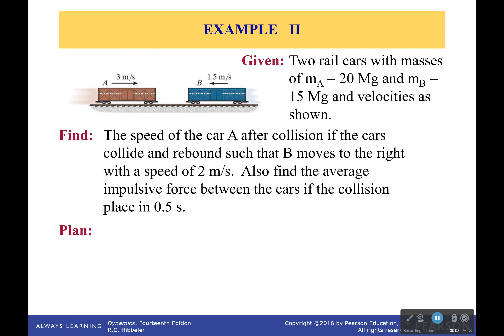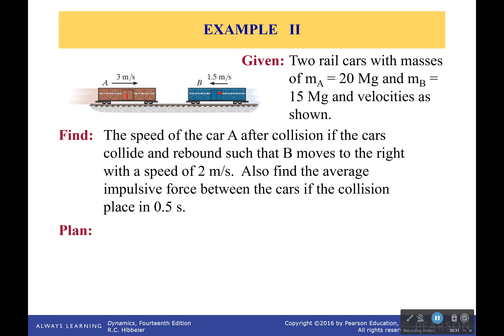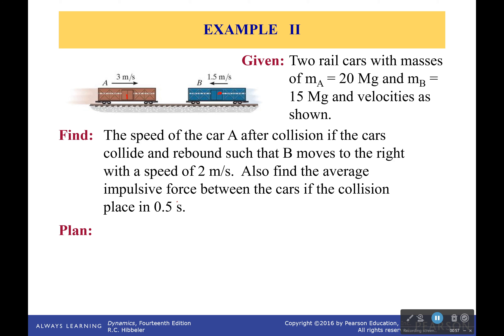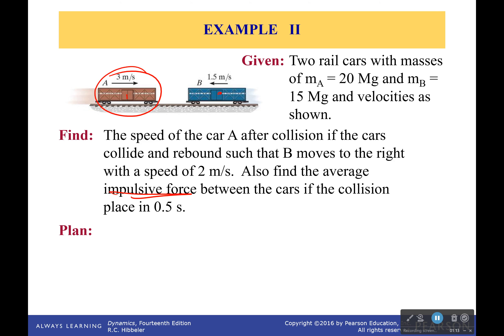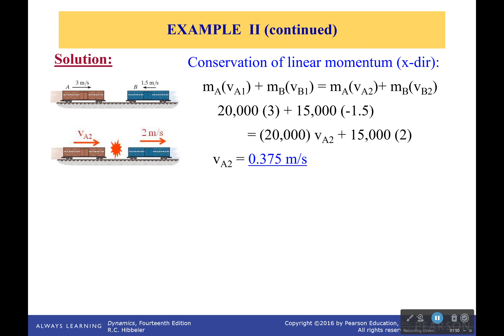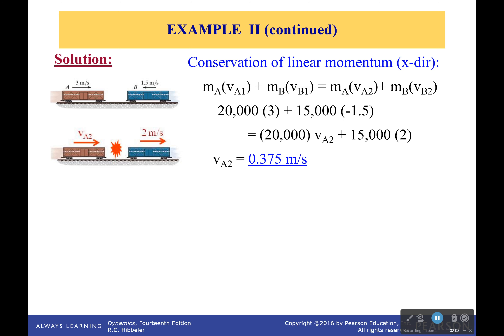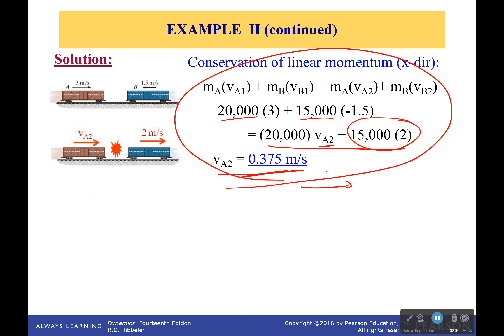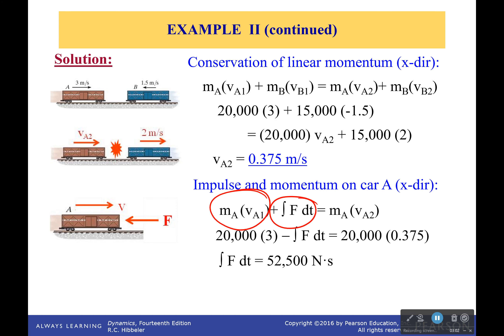Example: GIANT PARTICLES!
It amazes me that a train car can be modelled as a particle. Remember, if you don't care about the dimensions of an object then you can treat it as a particle. The Earth can even be described as a particle if you are trying to figure out its trajectory around the sun in a simple manner.